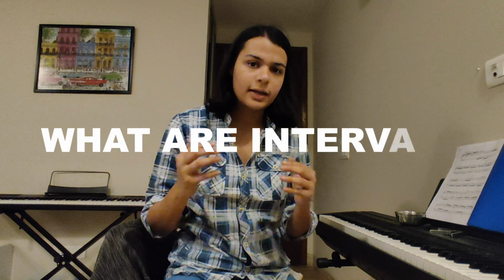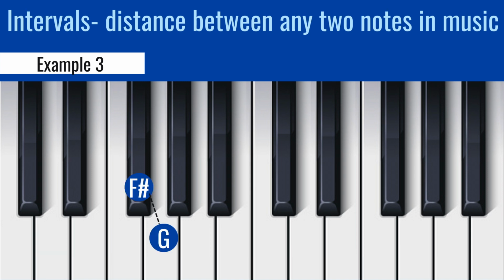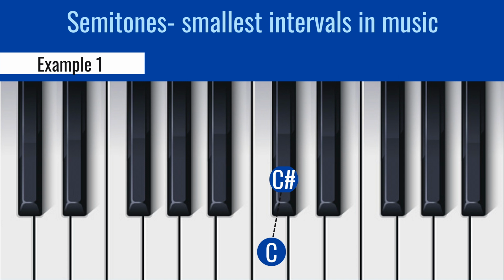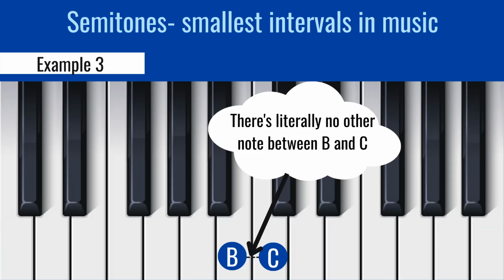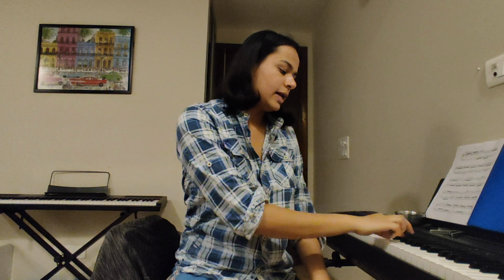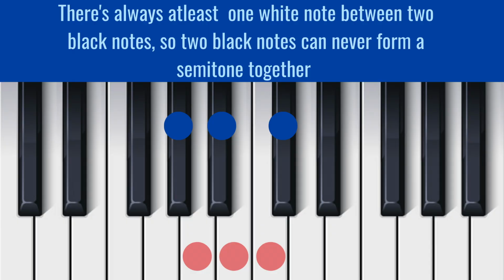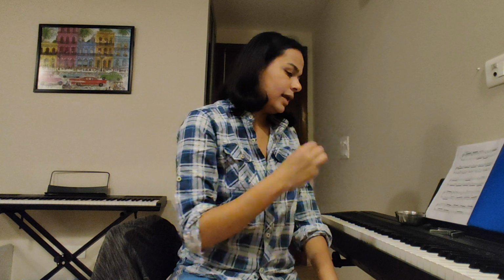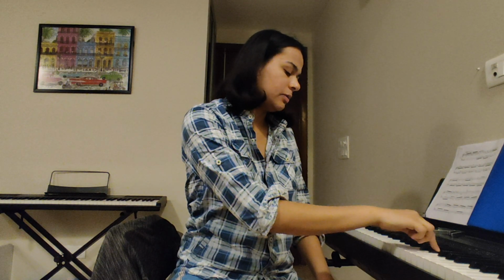What are intervals on piano??//Tones and semitones explained.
Piano practice-
Today's video is all about understanding intervals on the piano/ in music: semitones and tones.
(It is a great video for all (beginner, intermediate and advanced pianists) all three categories can learn a lot from it.

I enjoyed making this video and I hope you learn something from it and enjoy watching it. I promise you that  understanding intervals will make a huge difference in how you look at music and piano scales.

Incase, you have any questions feel free to write them down below and I'll be happy to answer them! :)

Thank You and Happy Practicing!